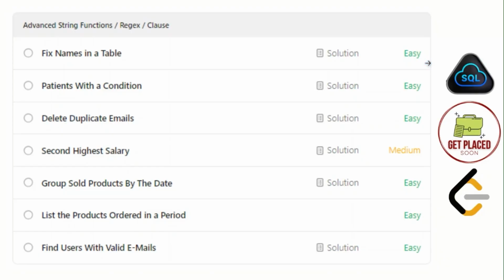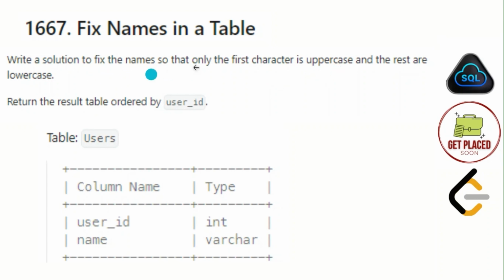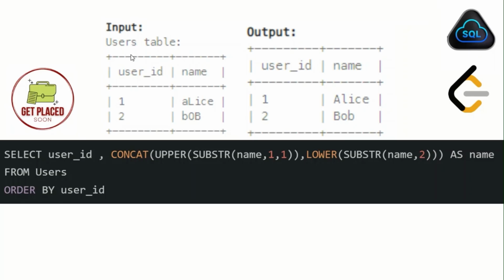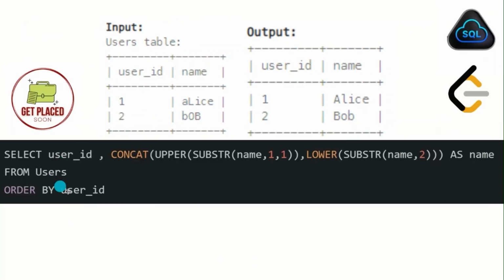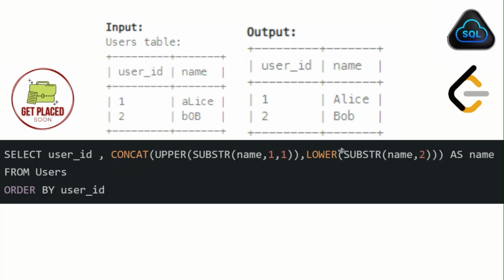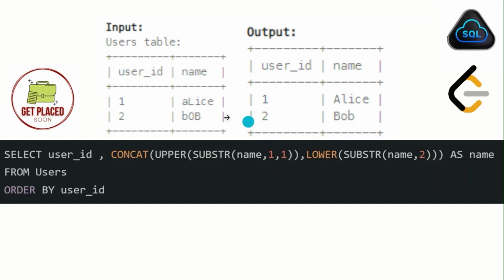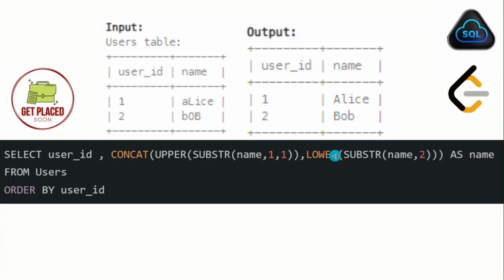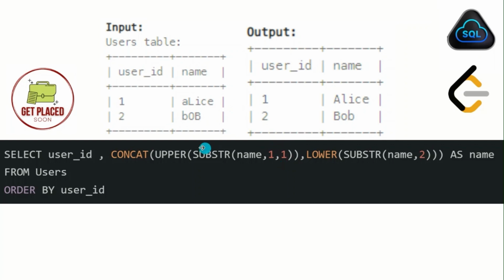Leetcode SQL 50 Challenge- Episode 38 | 1667. Fix Names in aTable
In Episode 38 of the Leetcode SQL 50 Challenge, we will explore Leetcode problem 1667, "Fix Names in a Table." 🛠️ This episode is part of the Leetcode SQL 50 Challenge series, where we dive deep into solving SQL problems step-by-step. You'll learn how to clean and format names in a table using various SQL techniques.

We’ll show you how to approach this problem by using SQL functions to fix inconsistencies and correct the formatting of names. From understanding the problem statement to writing effective SQL queries, this video will guide you through each step in detail, ensuring you gain a solid understanding of how to solve such issues.

Whether you're practicing for the Leetcode SQL 50 Challenge or want to improve your SQL skills, this video is perfect for beginners and those preparing for coding interviews. 📊 By the end of this video, you’ll know how to use SQL queries to handle data cleaning tasks and improve the quality of your database.

Join us as we make learning SQL easy and fun. Let's master SQL together and tackle the Leetcode SQL 50 Challenge! 🎓💻